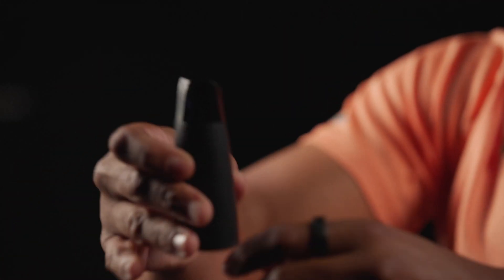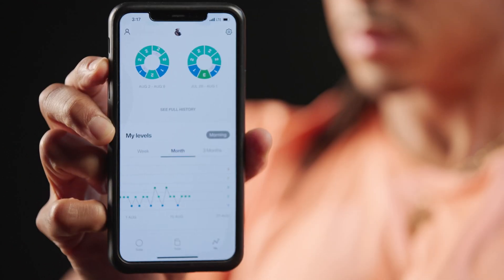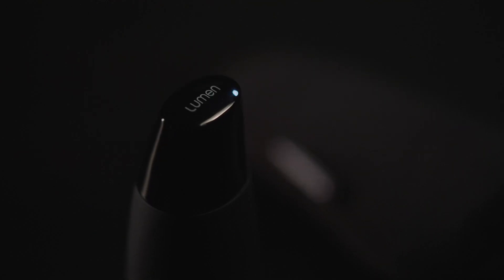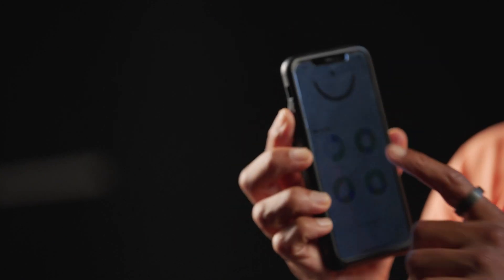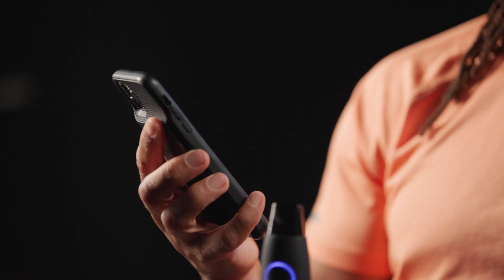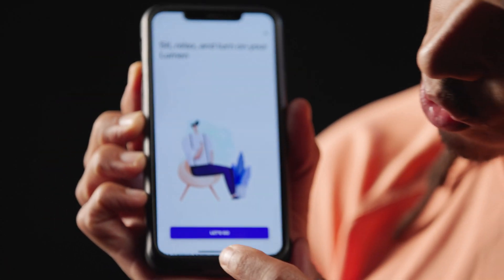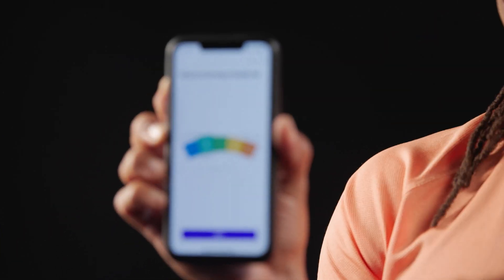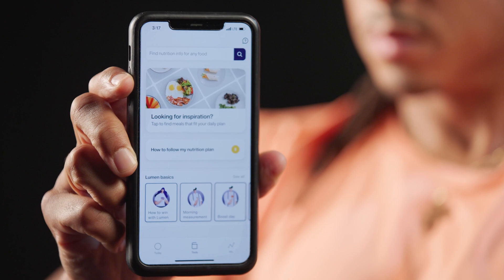Discover how to hack your metabolism through your breath!!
As a fitness trainer and health coach for many years, I am excited to finally find a simple breath analyzing device to help optimize a person’s health and understand more about how his/her body utilizes various fuel sources.

Lumen: The first device to hack your metabolism
Enhance fat burn, lose weight & boost energy naturally... And, this is my experience!!